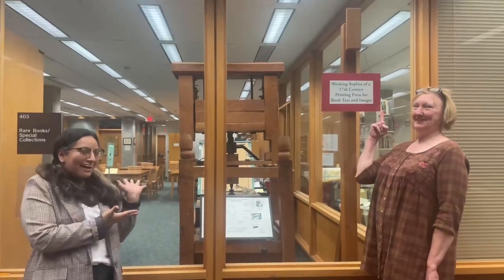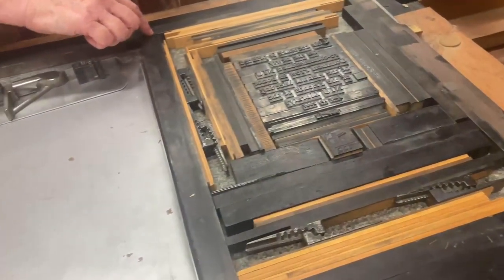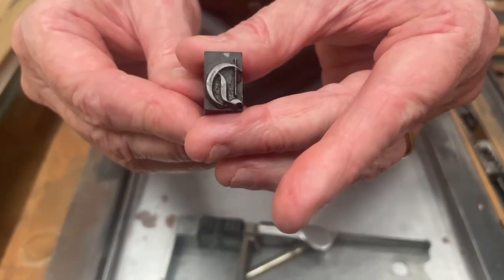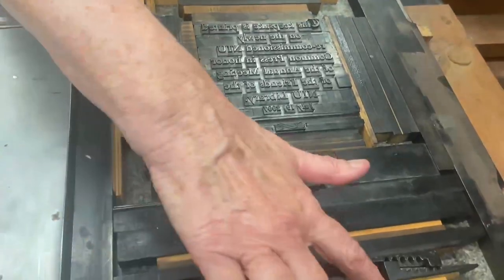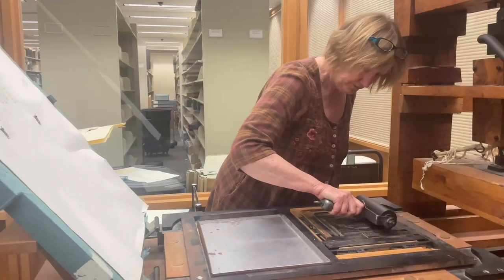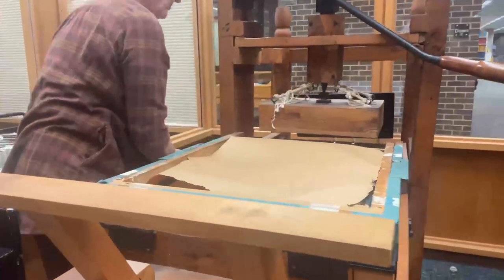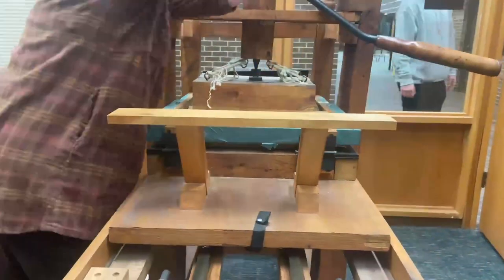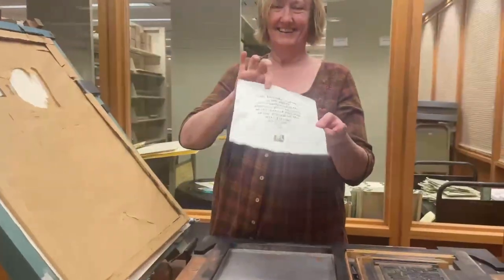Rare Book Staff members, Dr. Beth McGowan and Nora Jimenez, demonstrate how a common press works!